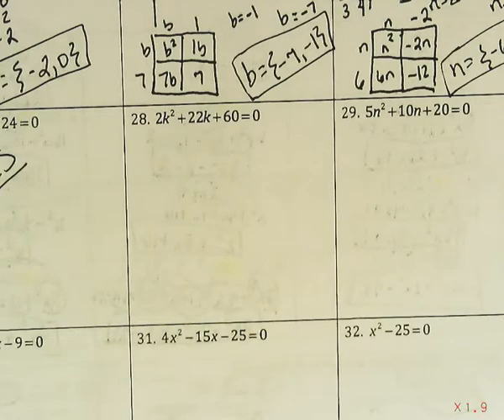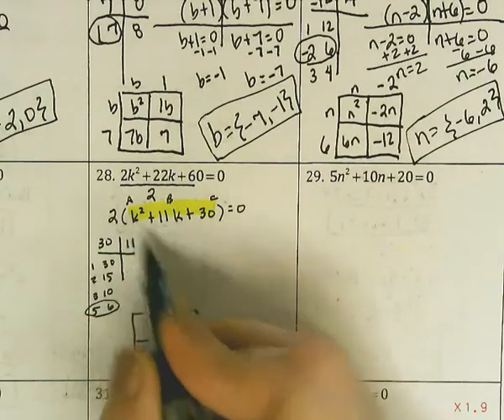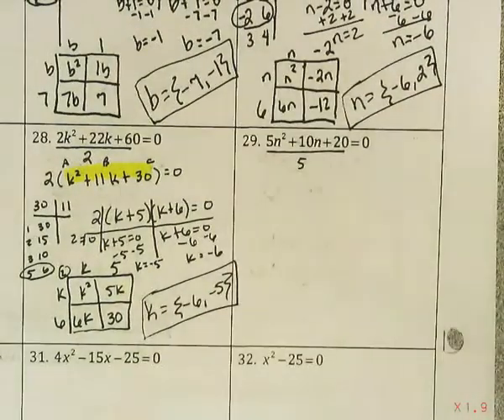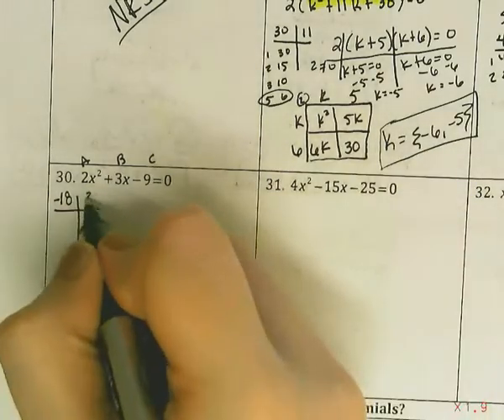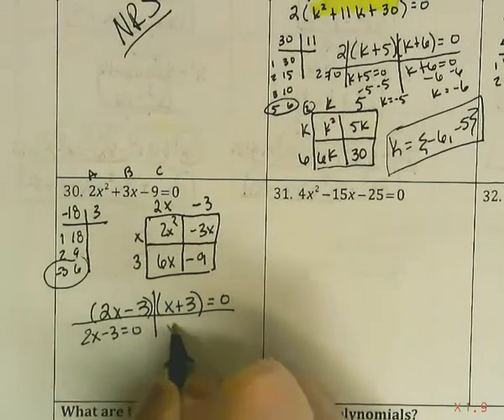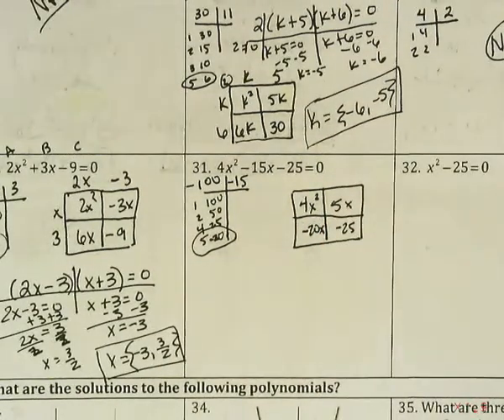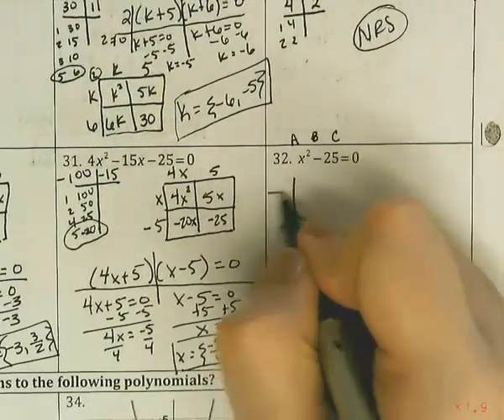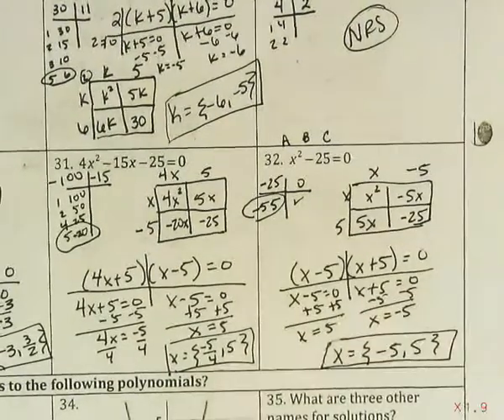unit 3 SG (part 1) 28-32